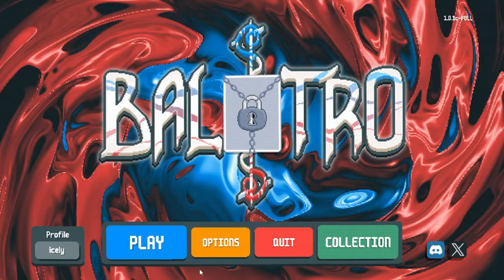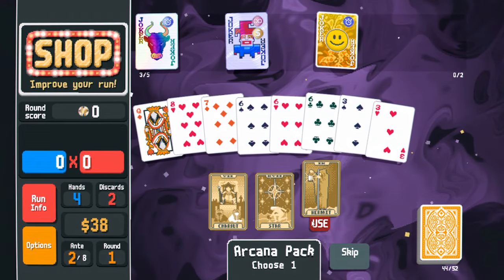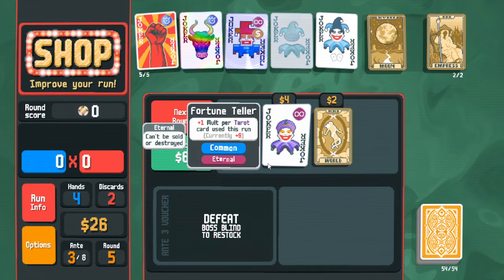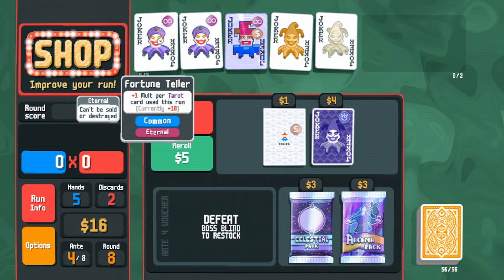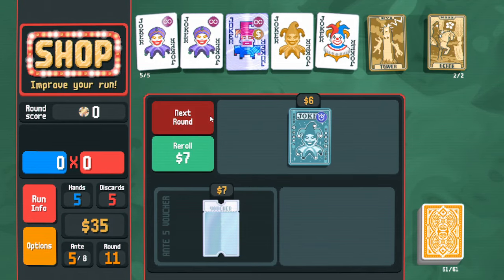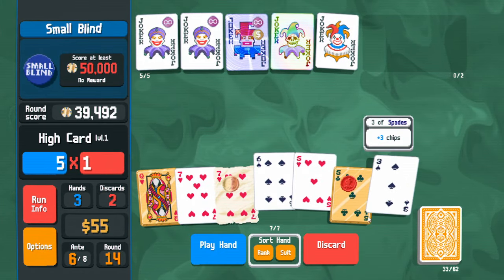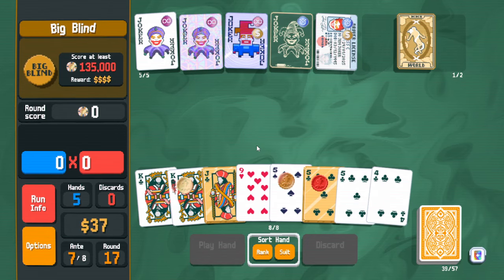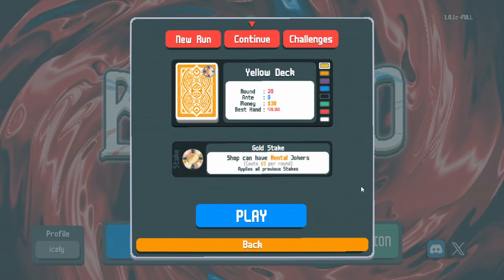Infinite Fortune Tellers Beat The Gold Stake in Balatro (1.01 Update)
Balatro has a public experimental 1.01 update now, with a lot of changes I point out in the video. The most important is that Orange Stake and Gold Stake, the hardest difficulties, instead of RNG-increasing downsides, now give more interesting joker modifiers.

When you see Fortune Teller pop up near the end of a run with +60 mult or something already on it, it's a pretty obvious sign that this is a very good scaling joker.

NOTE: Infinite = Because it has the infinity symbol on it, not that I made infinity copies of it. lmao
Not seeded.

review key given by publisher